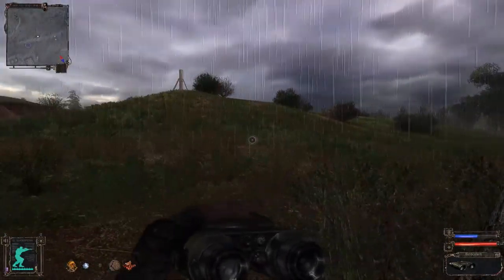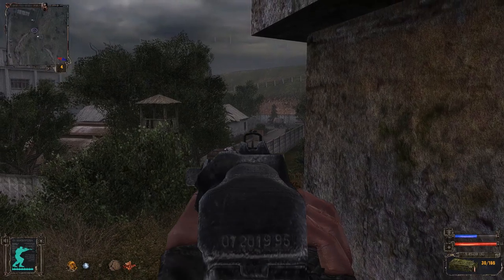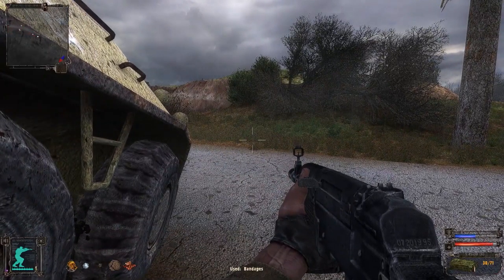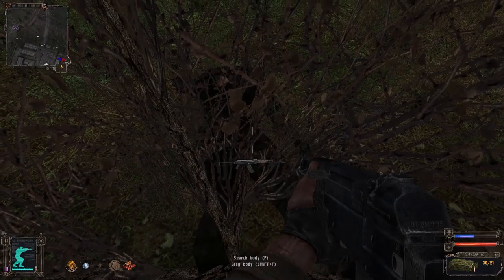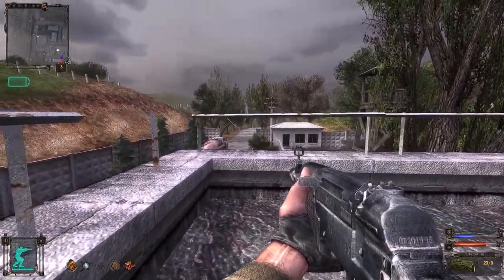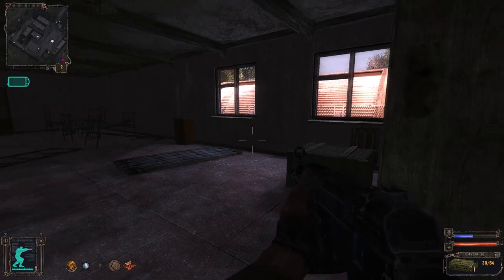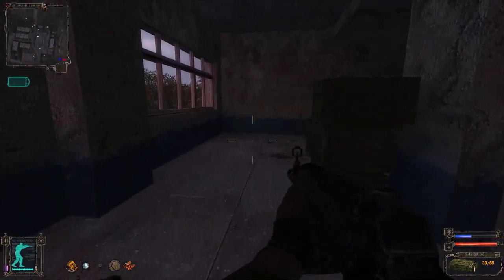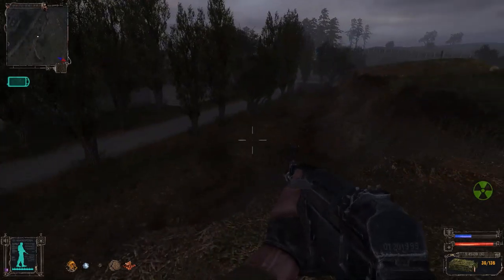Long Plays; S.T.A.L.K.E.R. Shadow of Chernobyl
Long Plays #111. Playing S.T.A.L.K.E.R.: Shadow of Chernobyl and it tells a story about survival in the Zone – a very dangerous place, where you fear not only the radiation, anomalies and deadly creatures, but other S.T.A.L.K.E.R.s, who have their own goals and wishes.

This is the hunnityelevinff entry of my Long Play series. This one in particular, i try to overcome my first real challenge revisiting this game.

The idea of a long play is, to capture the raw game play experience, with little to no added commentary, effects, jokes, memes, jump cuts, edits or otherwise molest the original game play recording. I believe a long play should not be a review, tutorial, or anything else to effect the experience of the actual game play (that would be the purpose of my "Let's Try Out" or a "let's play" video series). I think mostly this sort of video formula is employed when playing single player only games where story and experience is largely structured, linear, non open world, and non-emergent gameplay.

Protodead's Gaming Equipment:

NIGHTBLOOM (Primary Machine)

GeForce RTX 2080 super water cooled
Intel Core I7-9700K 8-core CPU @ 3.600GHz
XPG Spectrix D41 DDR4 3200MHz 32 GB RAM (2 channel)
Acer Predator 27" XB271HU 1440P 120Hz monitor
Acer 19.5" 1080P monitor
Razer Kracken Tournament pro gaming headset
Razer Naga Chroma MMO mouse
Razer Blackwidow V2 with tactile orange switches Keyboard
Deepcool GAMMAXX GT 29.5 CFM CPU Cooler
MSI Z390-A PRO ATX LGA1151 Motherboard
be quiet! Straight Power 11 650 W 80+ Gold Certified Fully Modular ATX Power Supply
be quiet! Pure Base 600 ATX Mid Tower Case
Rode Podmic Cardioid Dynamic XLR microphone
Yamaha MG10XU stereo mixer
CyberPower EC850LCD Ecolohic UPS
Corsair MM300 mousepad

Adobe Premire Elements 20 video editor